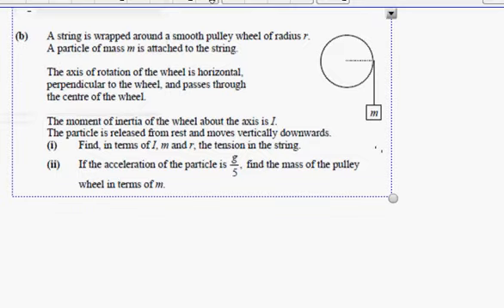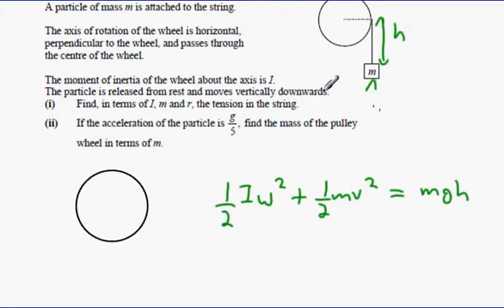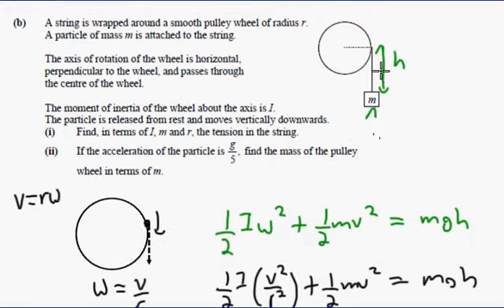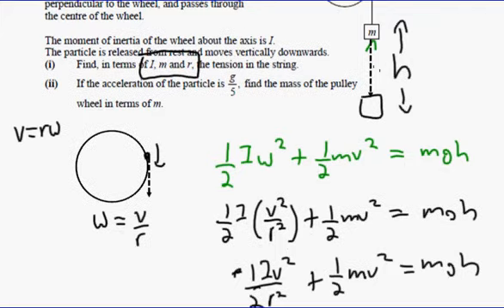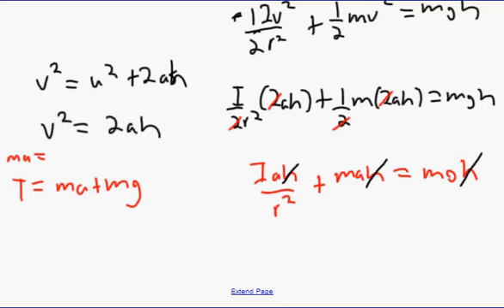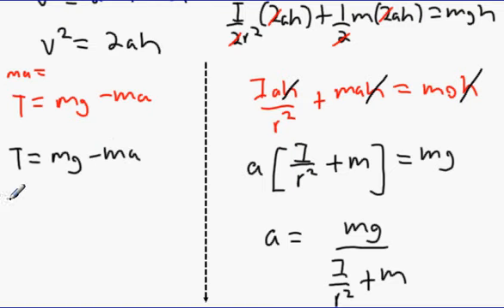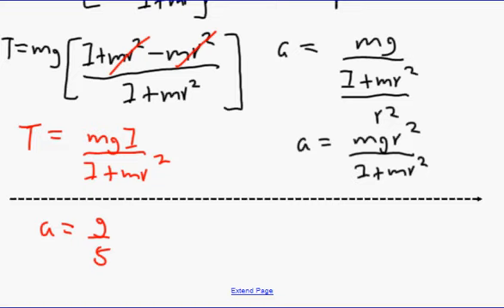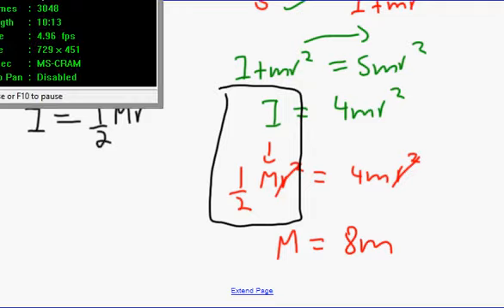intertia 2012 8b